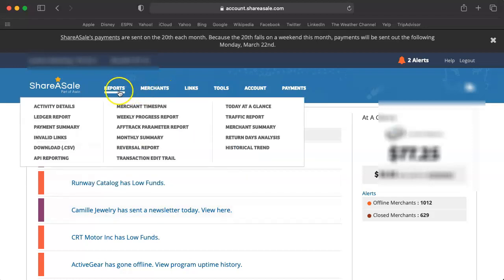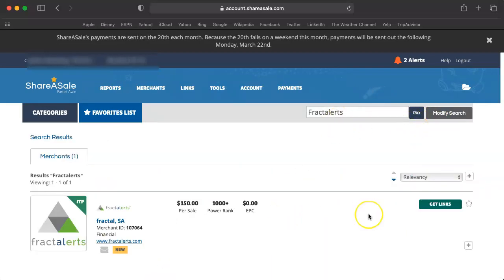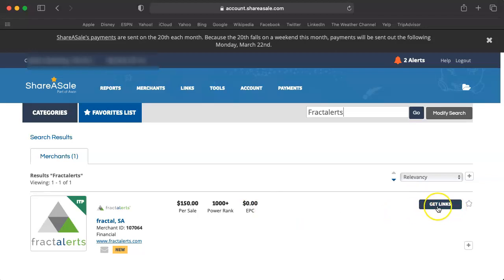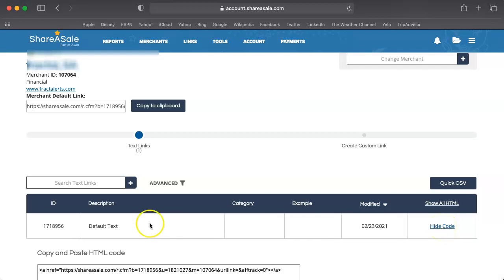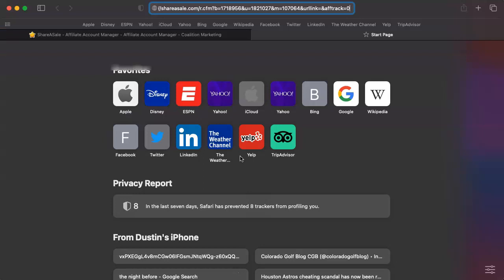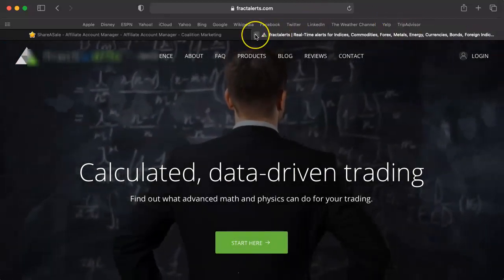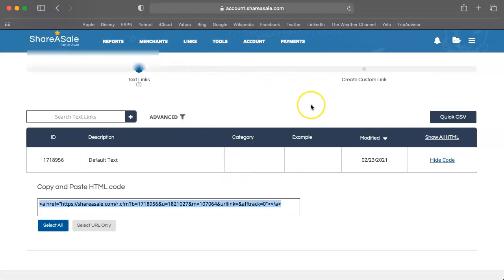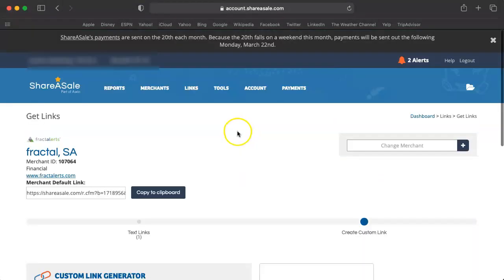How to find your affiliate link on Shareasale 2021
This video quickly shows you how to grab your affiliate link on the Shareasale network.